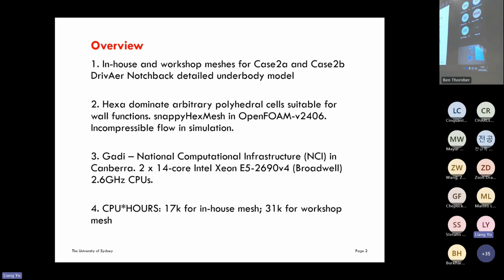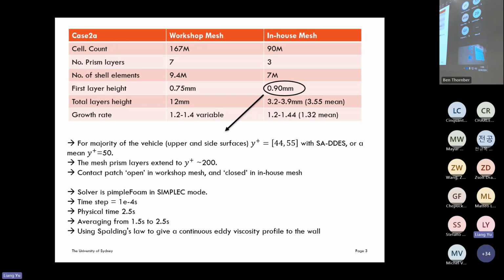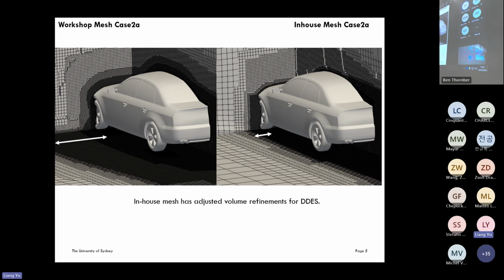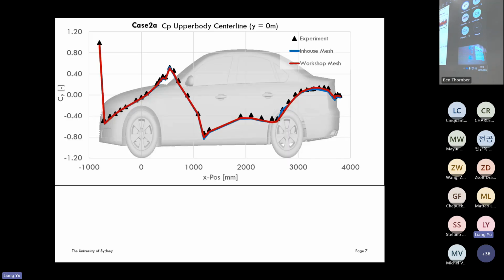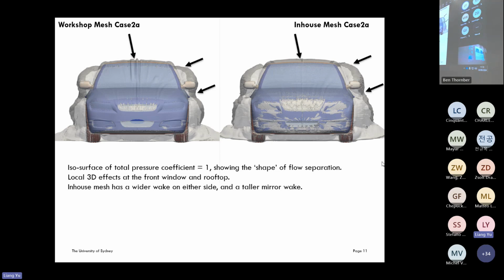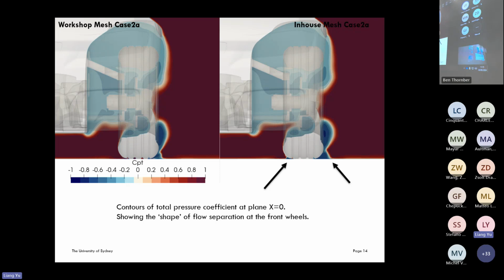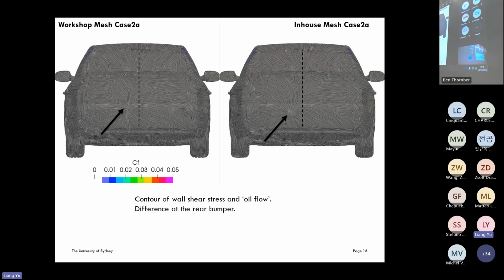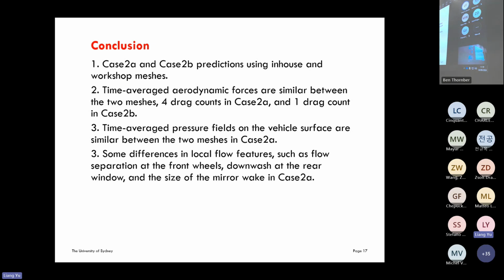Workshop vs In-House DrivAer Meshes — Liang Yu | AutoCFD4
Liang Yu compares AutoCFD4 workshop and in-house meshes for DrivAer Cases 2a and 2b. The time-averaged forces and surface pressures are similar, while local differences appear around the front-wheel flow, rear-window downwash and mirror wake.

Speaker: Liang Yu
Organisations: University of Sydney; PWR Advanced Cooling Technology
Session: Day 1 — Meshing TFG
Recorded: 26 September 2024
Location: Queen's University Belfast, Belfast, United Kingdom

Chapters:
00:00 Study scope
00:57 Committee and in-house mesh comparison
01:42 Mesh and numerical setup
05:19 Force histories and averaging
06:52 Centreline-pressure comparison
07:33 Flow-field analysis beyond the submission
11:59 Surface oil-flow patterns
13:18 Rear wake and reattachment
15:38 Conclusions